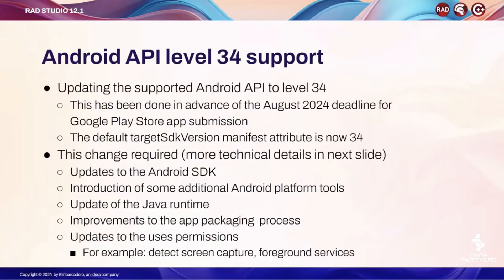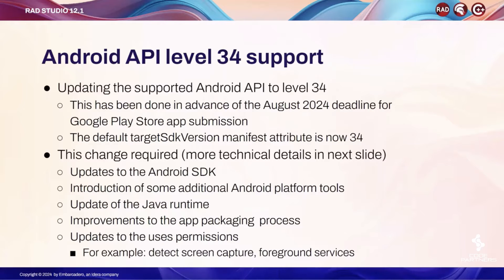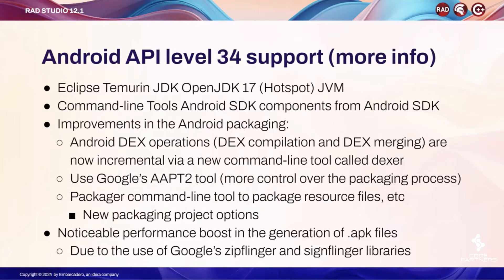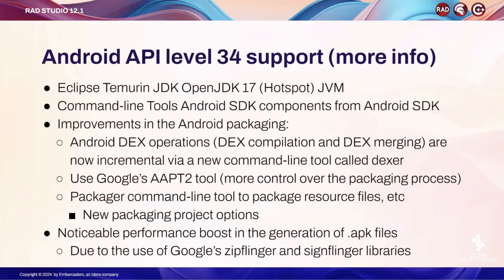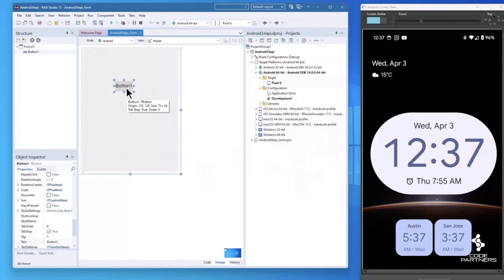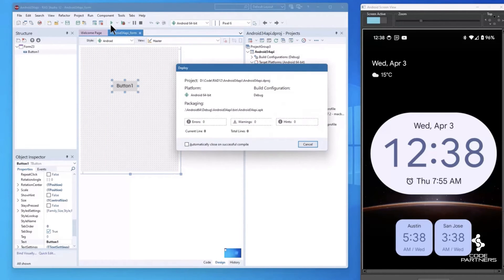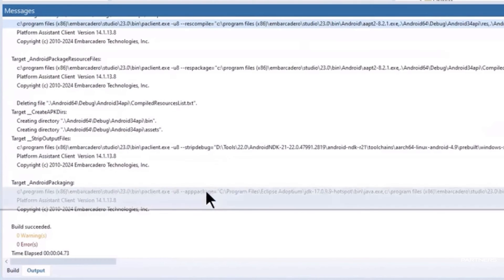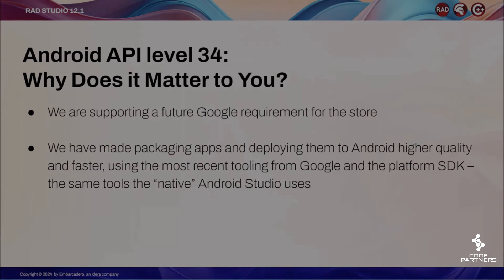RAD Studio 12.1 - Android API Level 34